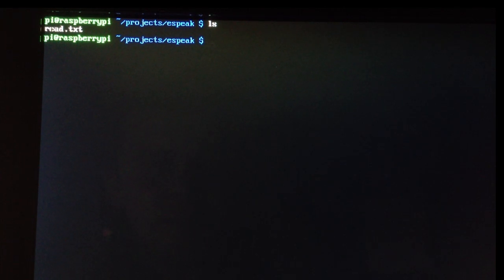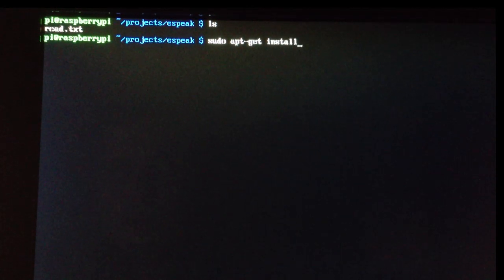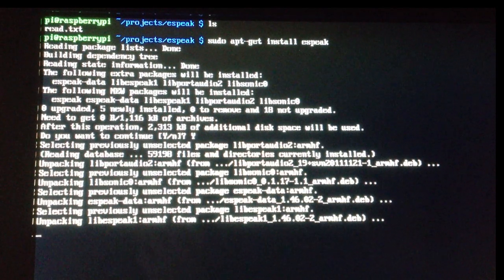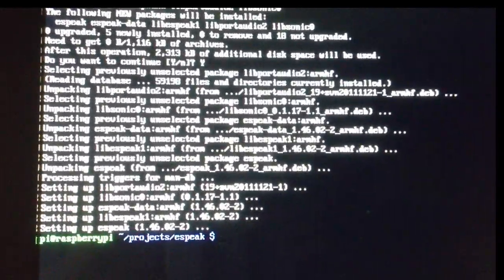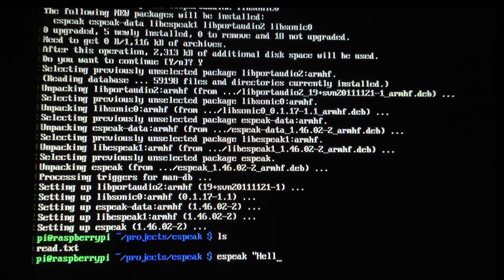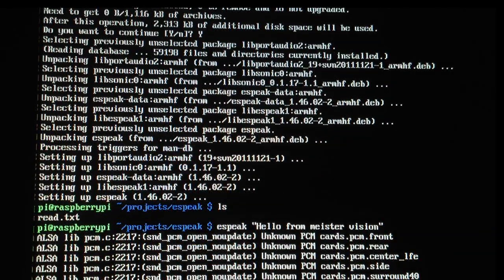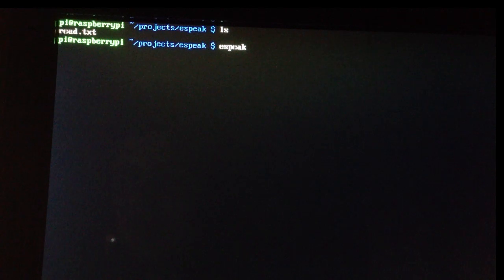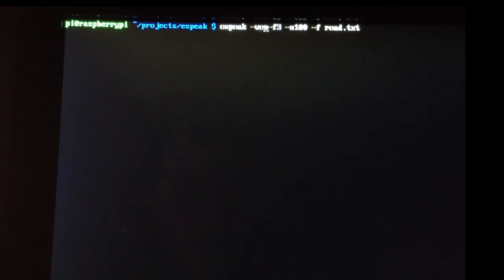How to make your Raspberry Pi talk like Stephen Hawking using text synthesis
This quick tutorial/demo shows you how to install and use espeak on the Raspberry Pi (this will work on all Linux distributions, however). I show how to edit the speaking characteristics to be more hawking-like and have the program play a text file of a portion of a speech by Stephen Hawking.